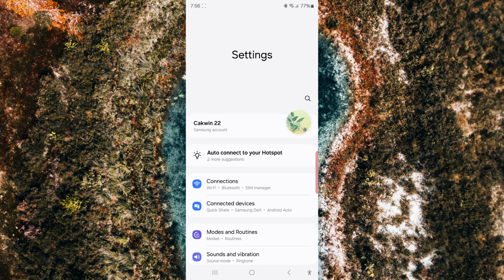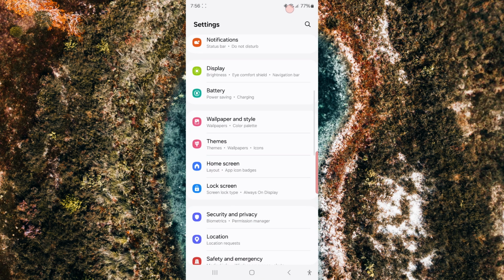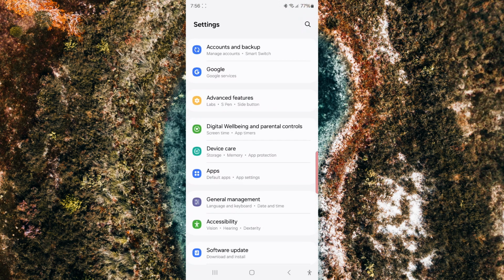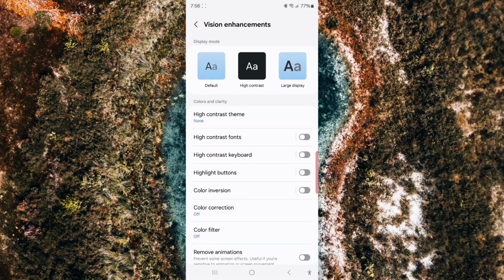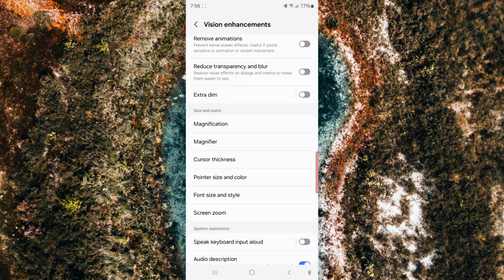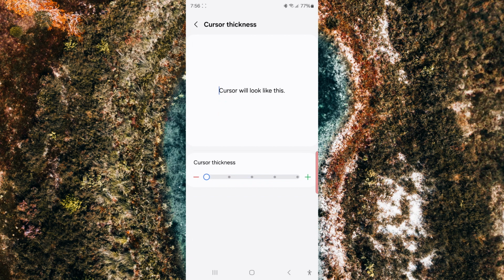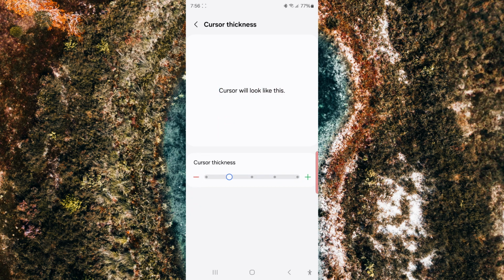Samsung Galaxy S23 Ultra : How to adjust cursor thickness for better visibility when editing text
In this video, you will find the steps on how to adjust cursor thickness for better visibility when editing text in Samsung Galaxy S23/S23+/S23 Ultra with Android 14 Upside Down Cake.

After updating your phone to Android 14, you'll get some new features and improvements, one of which is the feature that will let you adjust cursor thickness so you'll get better visibility when editing text. To do so:
- tap "Accessibility"
- tap "Vision enhancements"
- under size and zoom section, tap "Cursor thickness"
- to get a thicker cursor,  slide the cursor thickness adjustment bar to the right or tap the green plus icon
- to get a thinner cursor, slide the cursor thickness adjustment bar to the left or tap the red minus icon
- as you're adjusting the cursor thickness, you can see how the cursor will look like in the preview above the adjustment bar so you can easily find the right setting for your need